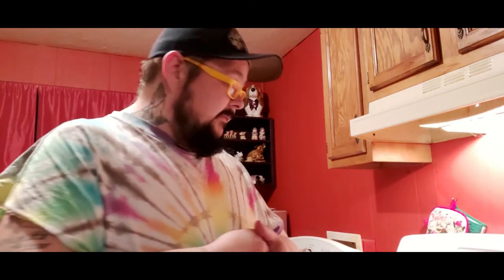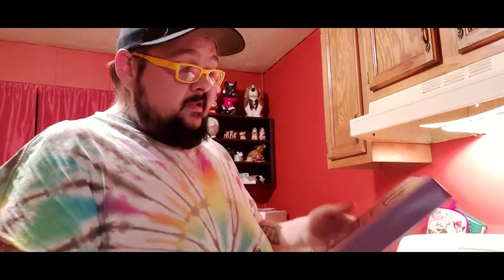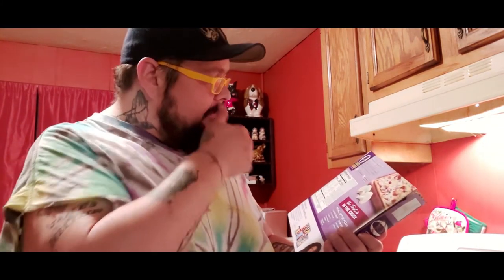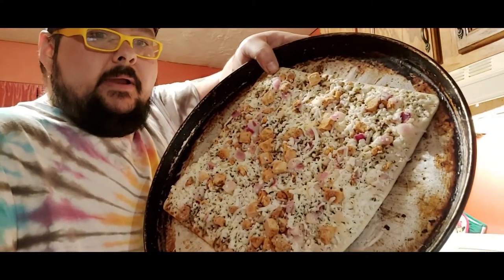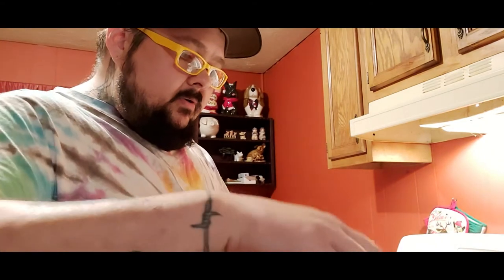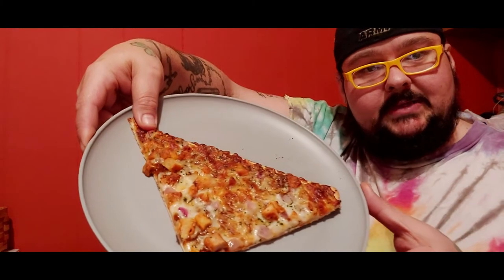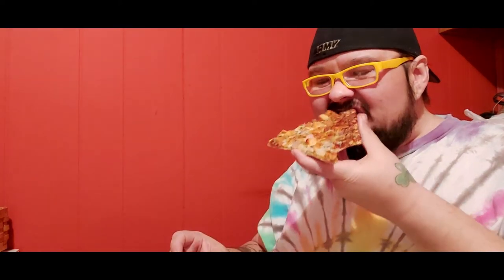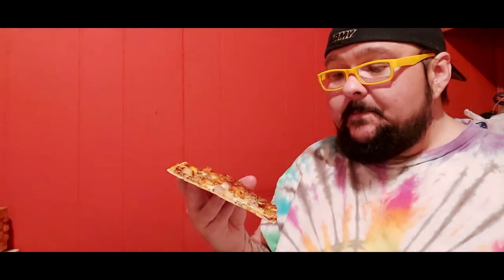|Worms Big Bite| O, That's Good!!! Oprah's cauliflower crust pizza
O, Thats Good bbq chicken pizza with cauliflower crust
EatItorLeaveIt ? EAT IT